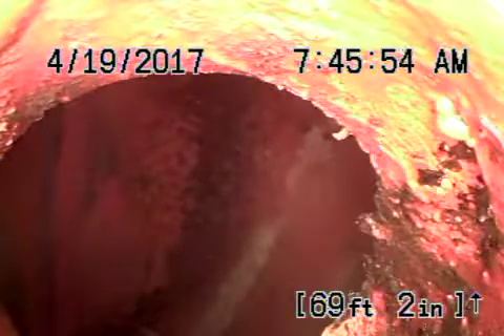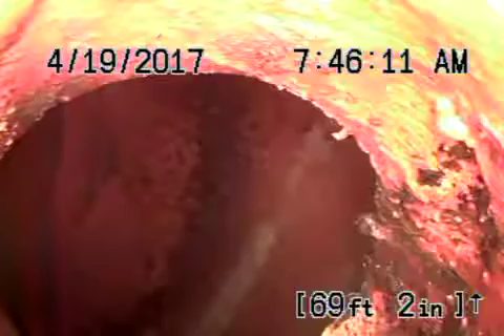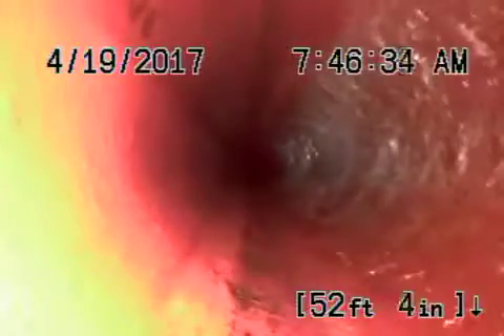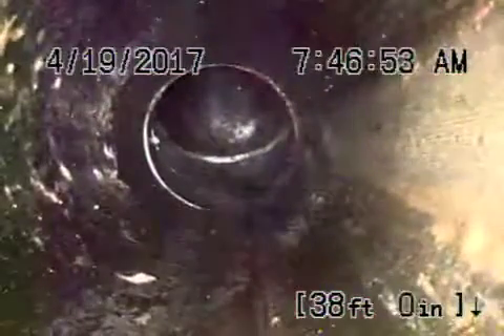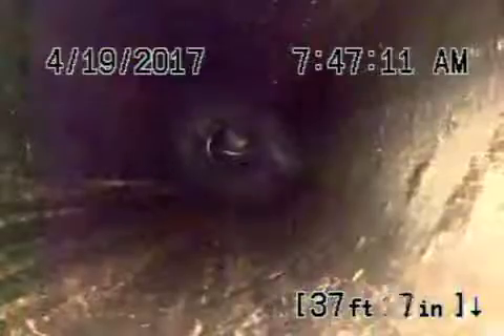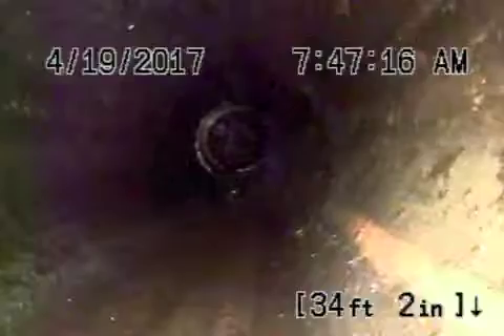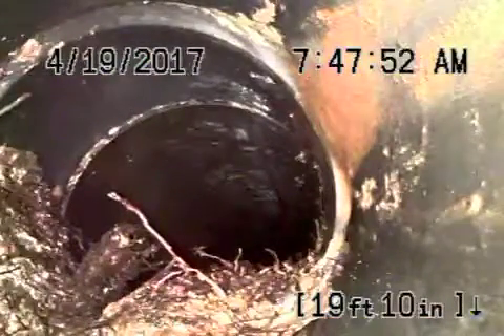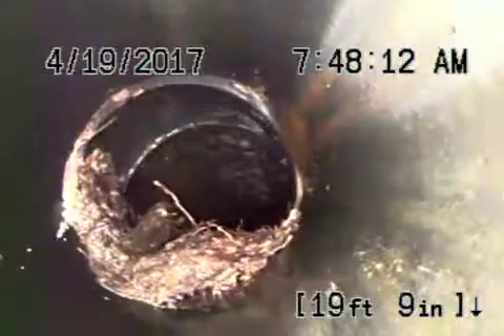28431 Brian Ct